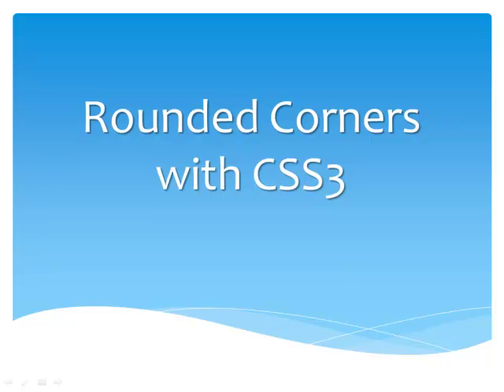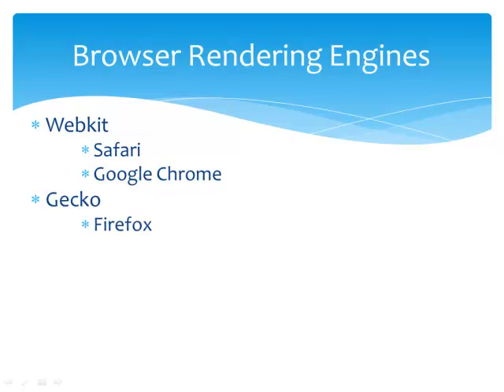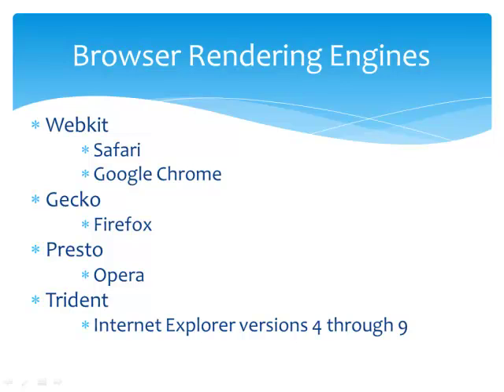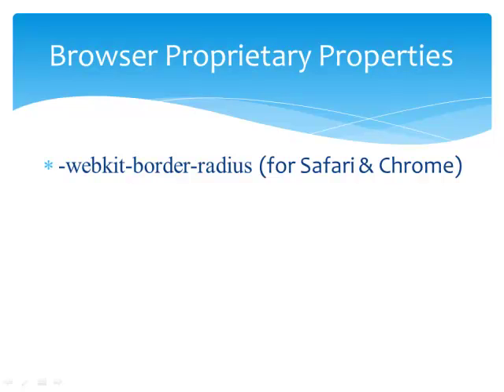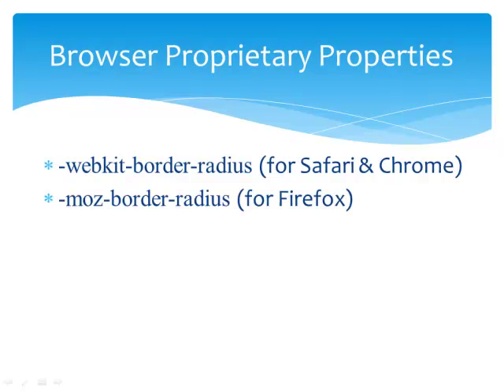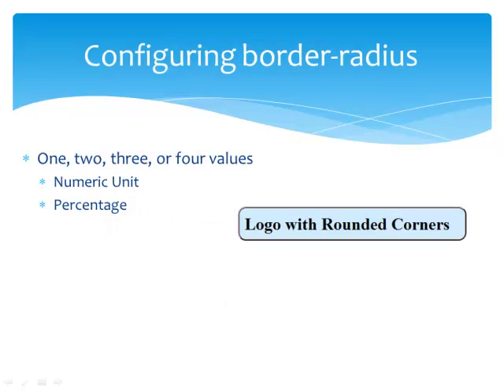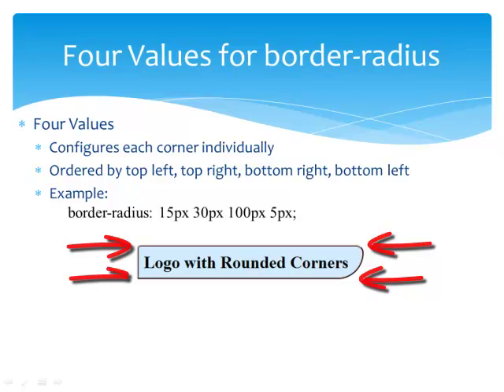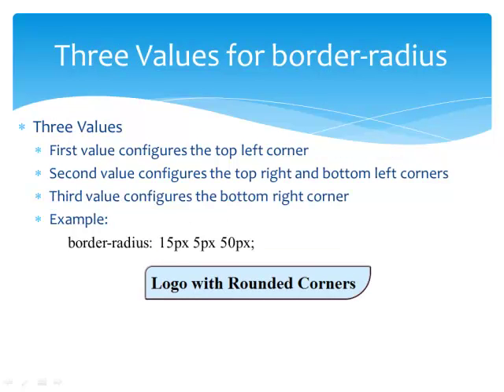Chapter 4 - CSS Rounded Corners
This video goes over the basics of creating rounded corners using CSS.